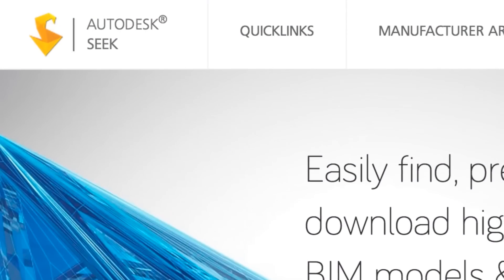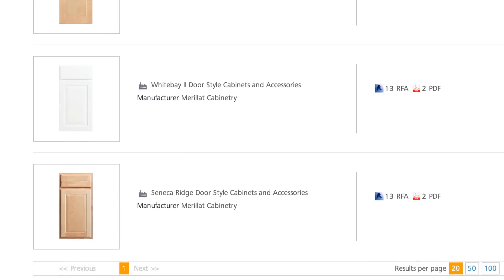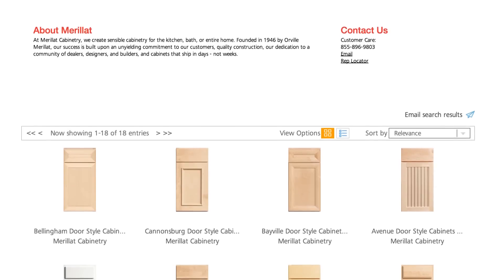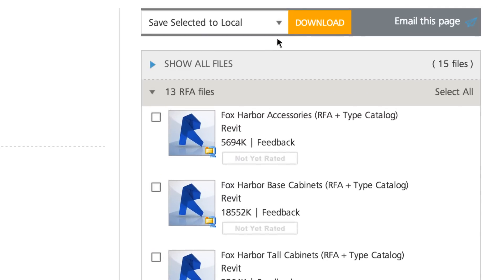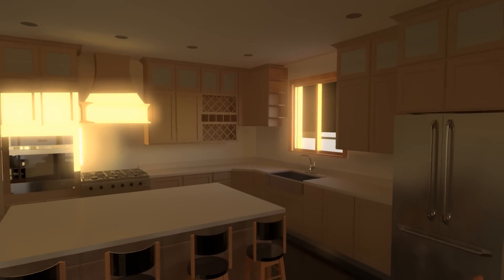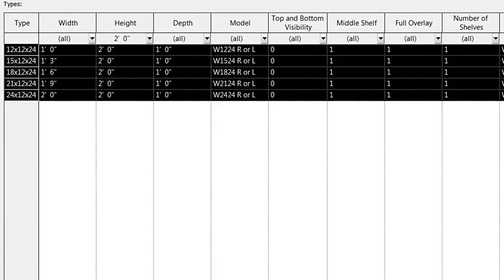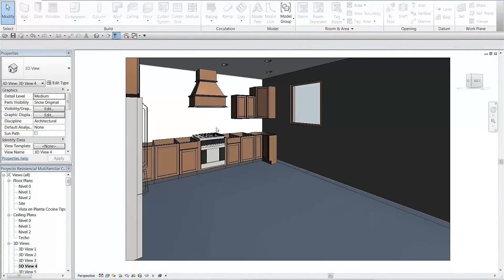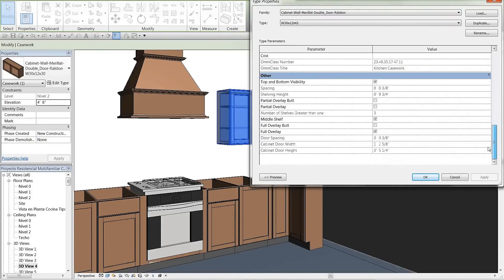Merillat Cabinetry: Setting a New Standard with Autodesk SEEK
For more than 50 years Merillat Cabinetry has been creating beautiful products for the kitchen, bath, and entire home. Now, Merillat is the first US cabinetry company to feature their products on Autodesk SEEK, a BIM model catalogue. Hear about the Merillat product line and how the company is leveraging Autodesk SEEK to help customers customize their projects and accurately build information into their Revit models.